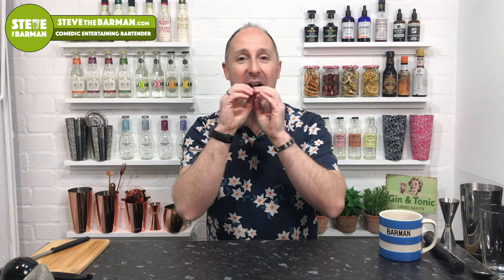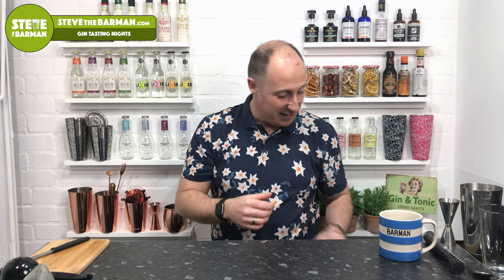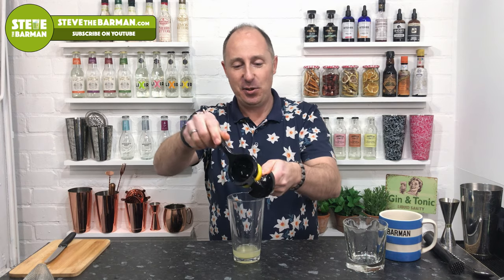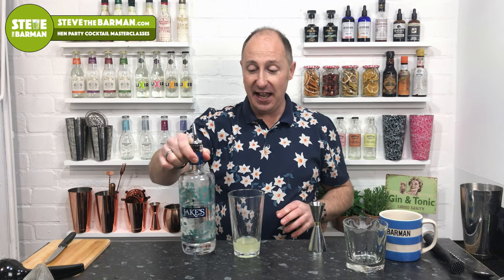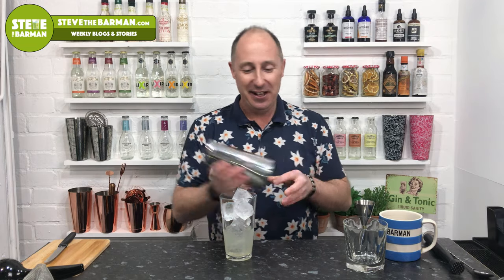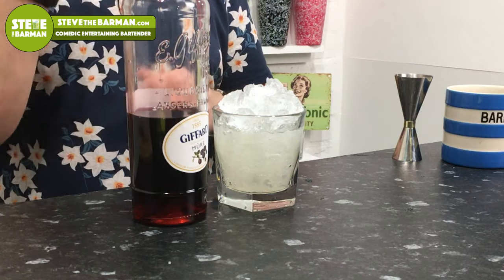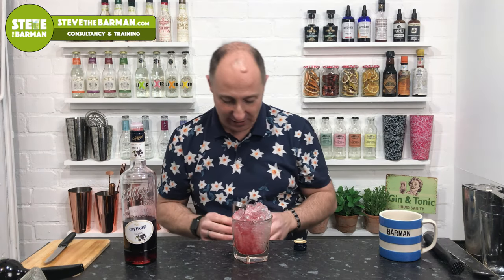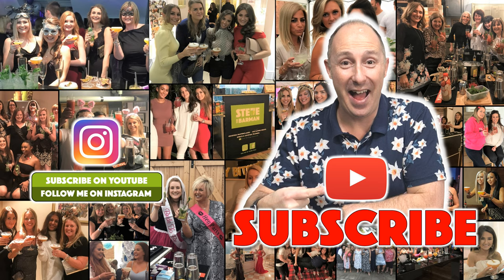How to make a BRAMBLE Cocktail at Home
Are you looking to learn how to make a Bramble Cocktail at home?! Then watch this Video. I believe the The Best Bramble Cocktail is one that you can make for yourself and enjoy at your own home! Therefore I love to show you how to make Stunning Drinks for yourselves. Todays example is the Bramble Drink.

So here we go, how to make Bramble Cocktail;
In short, its a very simple and glassic gin Cocktail, using Gin, Sugar, Lemon and Blackberry (also known as Creme de Mure). The Blackberry Bramble Cocktail was invented by Dick Bradsell. And uses the same base as a Tom Collins or a French 75.

Bramble Cocktail Recipe;
The bramble cocktail ingredients are as follows...
- 50ml London Dry Gin
- 25ml Fresh Lemon Juice
- 15ml Sugar Syrup
- 5ml to 15ml Blackberry Liqueur (Creme de Mure)

Bramble Cocktail How to Make;
Do you know what, you don't have to get pretentious about this, there are many ways of how to make Bramble Gin Cocktail. My menthod though would be to add the first 3 ingredients to a Shaker, shake, then strain into a Rocks Glass filled with Crushed Ice. Then you can drizzle the Blackberry Liqueur over the crushed ice to get that Bleed effect. Then simply garnish with a Blackberry.

Other Bramble Cocktail Recipes;
The Gin Bramble Cocktail recipe can be flipped up simply by changing your base Gin. For example to make a Tropical Bramble you could use the GinTing Passion Fruit, Mango & Elderflower Gin which is super tasty. You could use a Zesty Citrus Gin as well. Even and Orange Gin...something like Whitley Neill Blood Orange Gin. There are so many options open to you.

- Bar Tools
- Rums
- Gins
- Purées
- Liqueurs
- Cocktail Bitters
- Mixers
- Cocktail Books
- Glassware